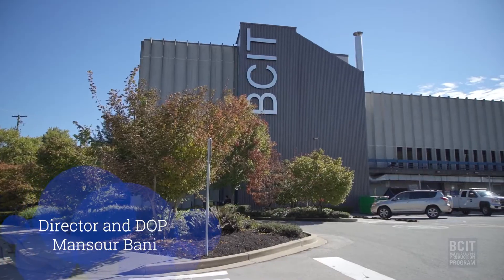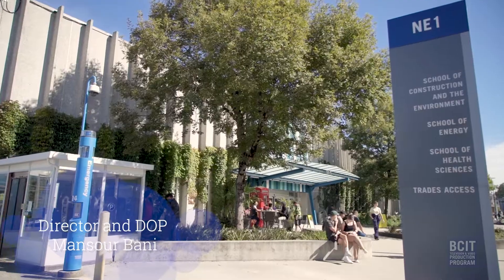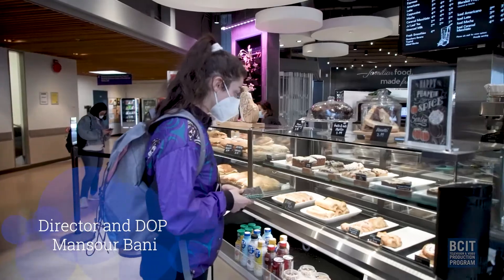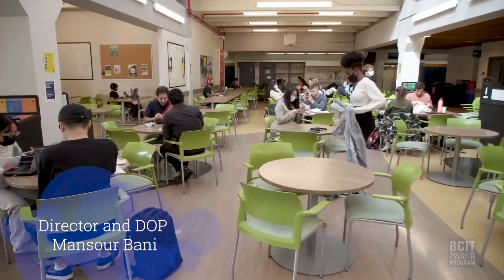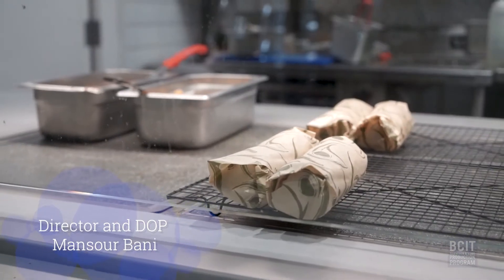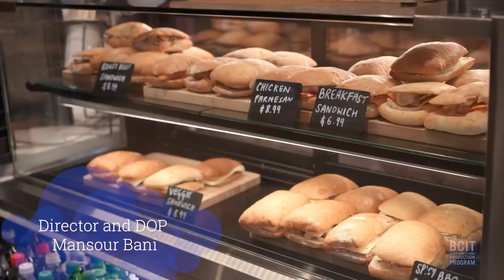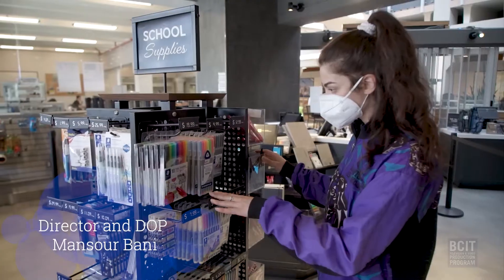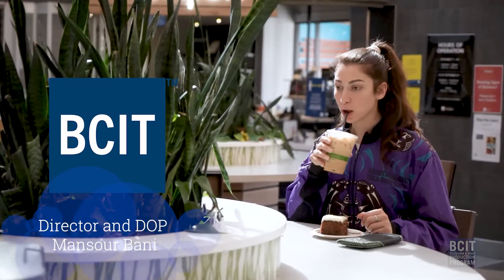BCIT Television and Video Production Project "Client Video"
BCIT Television and Video Production Project "Music Video" Director and Director of photography: Mansour Bani